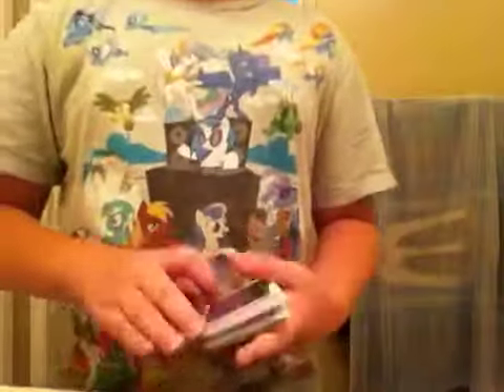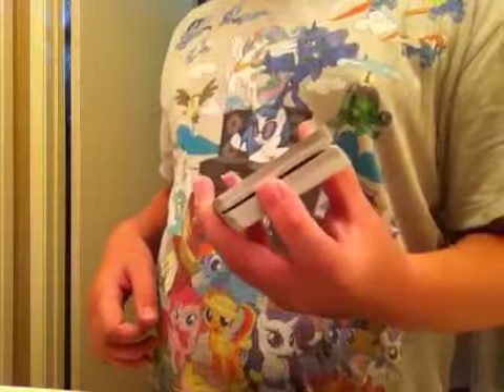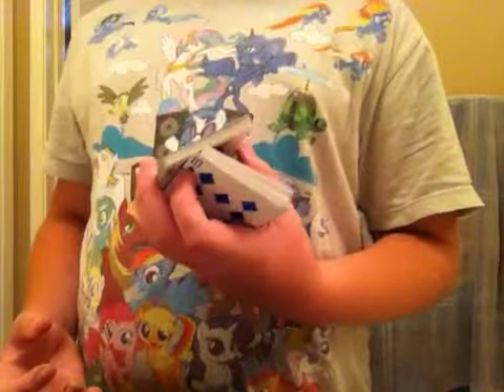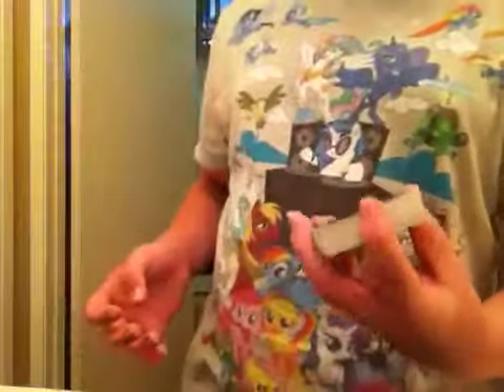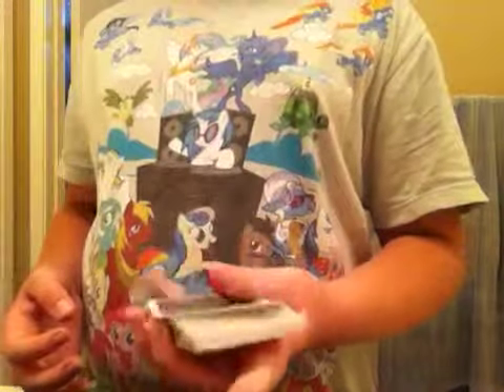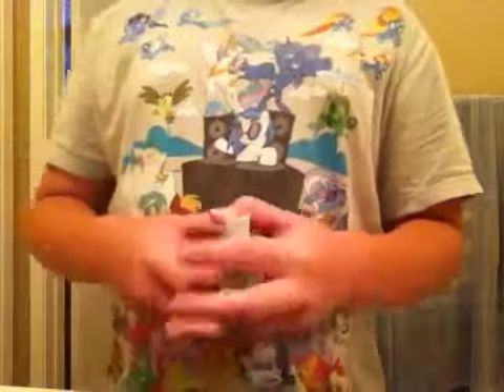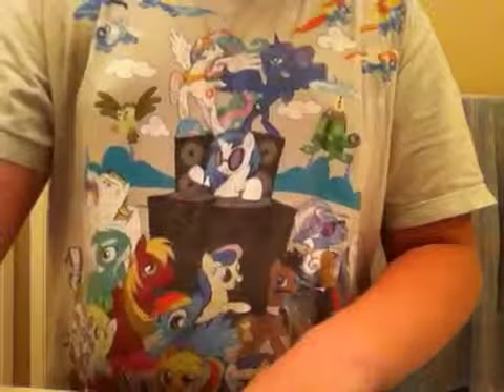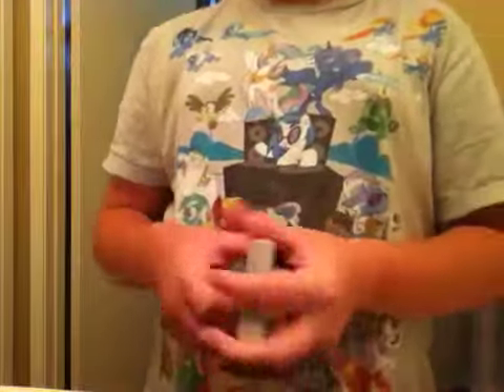Card Trick Tutorial: Charlier Cut